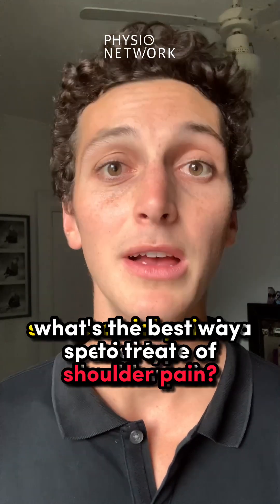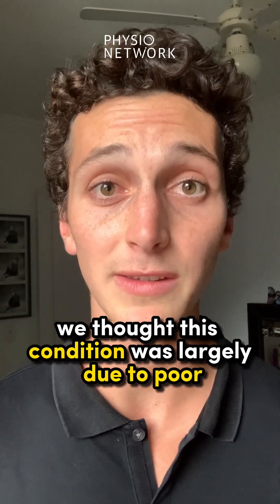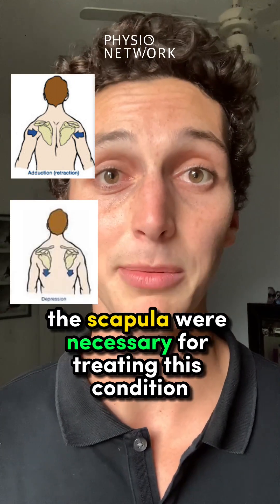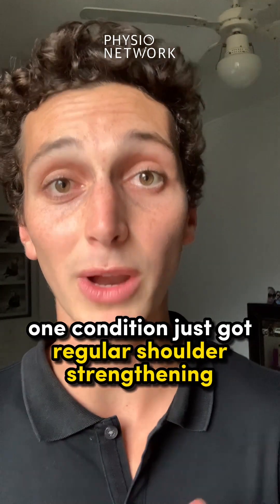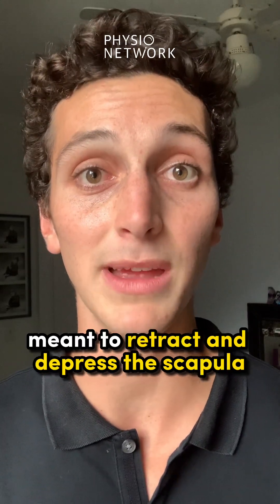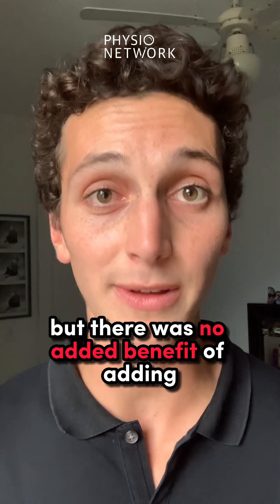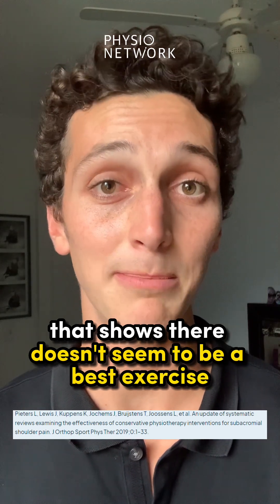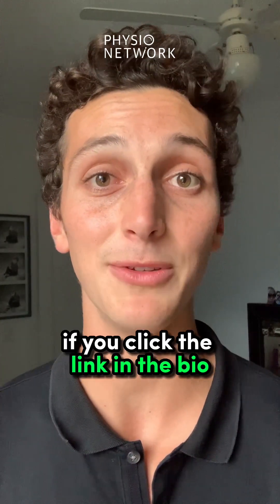🤔 The best exercise for shoulder pain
🤔 What is the best exercise for shoulder pain?

📚 This Physio Network blog post reviews a study that showed that adding scapular stabilization exercises to a shoulder strength program did not have any added benefit for patients with subacromial pain.

🔎 This study is part of a large body of evidence showing that as of now, there is not a known “best” exercise for subacromial pain.

🙏 Keeping up with research doesn’t have to be hard